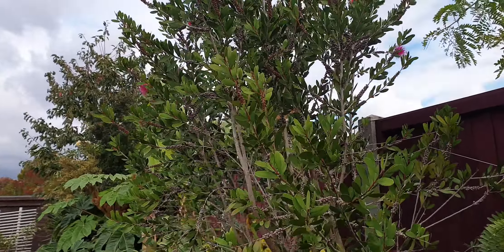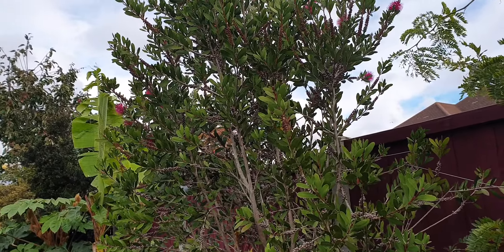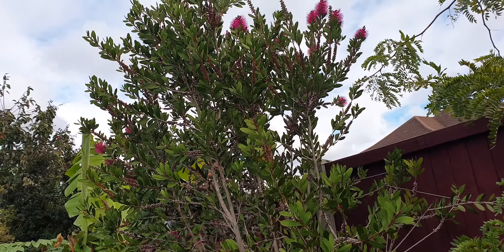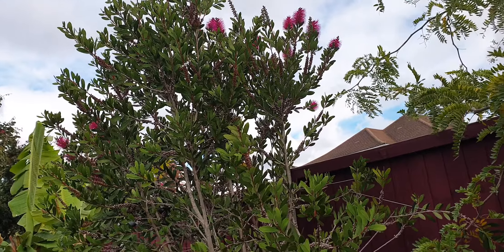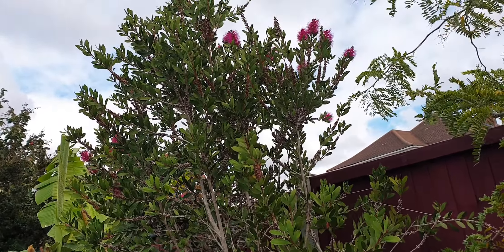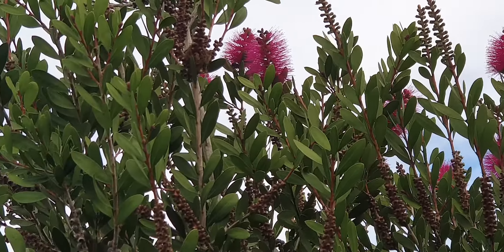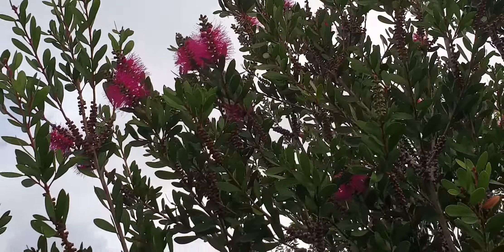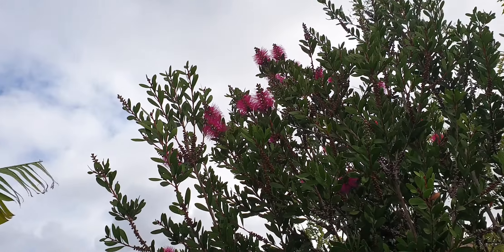Callistemon FLOWERING in October 2020 UK!!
This is easy to care shrub. In hot countries it grows like a tree. It has magnificent hot pink flowers in early summer. First time it has bloomed for the second time in the same year and I thought of capturing it.
It is very easy to care for shrub which gives exotic blooms. The bonus point is, its EVERGREEN!!